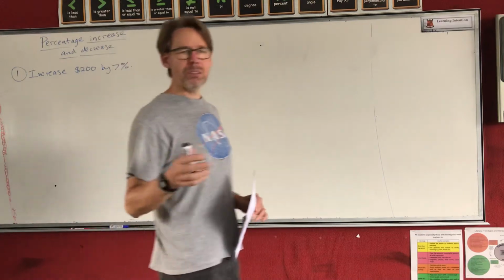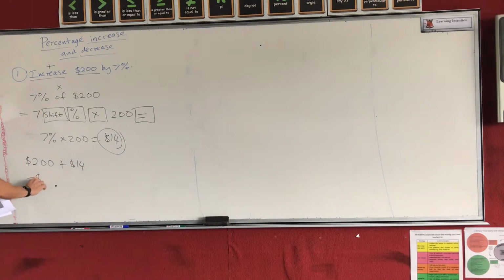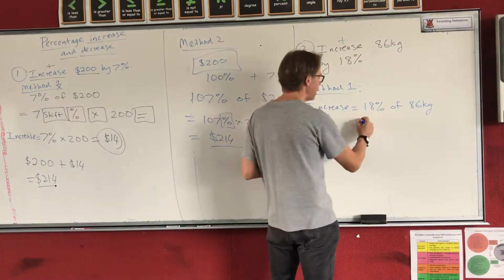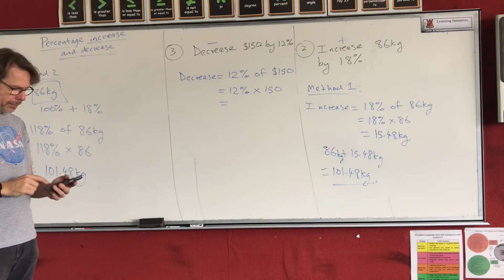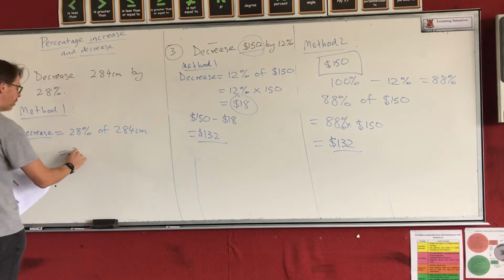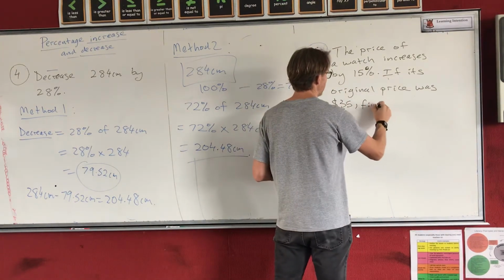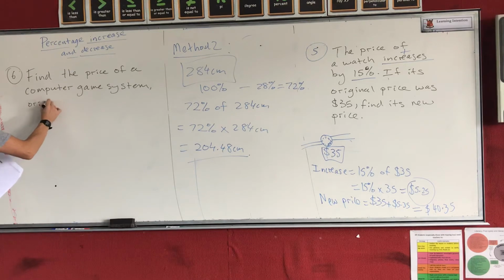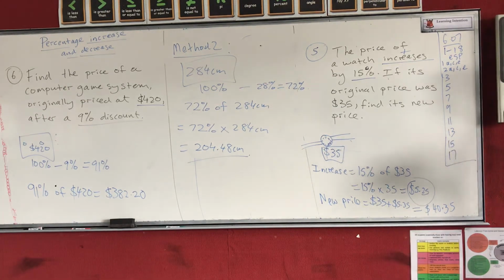Percentage increase and decrease